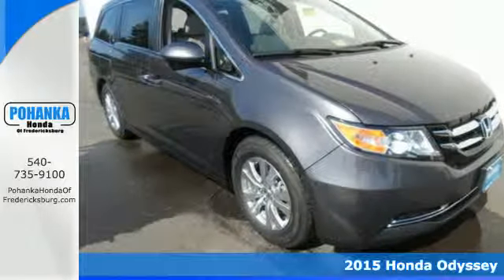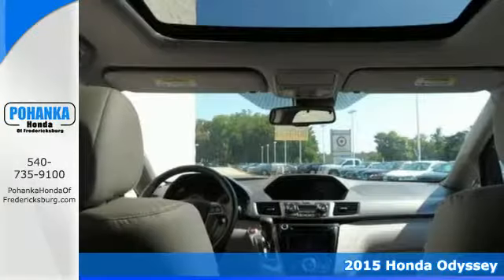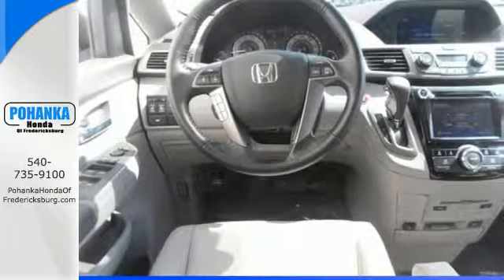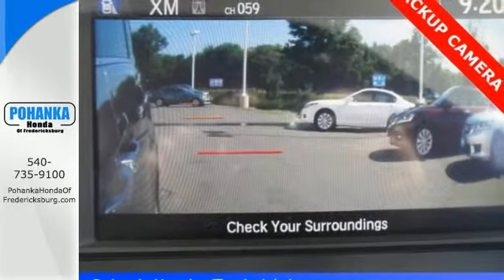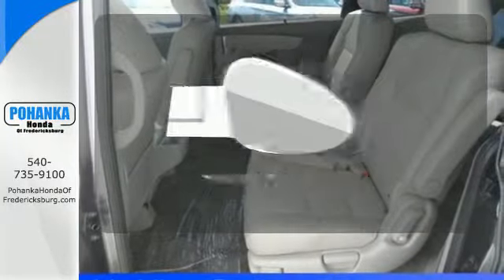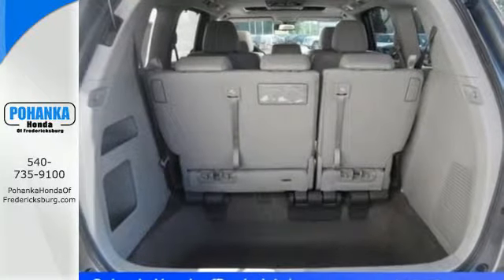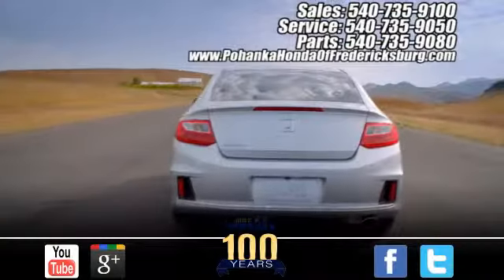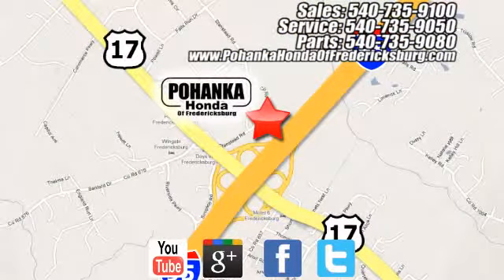2015 Honda Odyssey Fredericksburg VA Richmond, VA FFB013153 - SOLD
Year: 2015
Make: Honda
Model: Odyssey
Trim: EX-L
Engine: 3.5L V6 SOHC i-VTEC 24V
Transmission: 6-Speed Automatic
Color: Gray
Interior: Gray
Stock #: FFB013153
VIN: 5FNRL5H62FB013153
Nice van! STOP! Read this! Don't waste your chance at owning this good-looking 2015 Honda Odyssey. Climb into this superb Honda Odyssey, knowing that it will always get you where you need to go, on time, every time. Call us today at to schedule a test drive OR if you don't see what you're looking for we have access to hundreds of pre-owned vehicles that are sure to meet your needs!All prices exclude taxes, title, license, and dealer processing fee of $499.00. Published price subject to change without notice to correct errors or omissions or in the event of inventory fluctuations. All features not on all vehicles. Vehicles shown are for illustration purposes only. MPG is based on 2014 EPA mileage ratings. Use for comparison purposes only. Your mileage will vary depending on driving conditions, how you drive and maintain your vehicle, battery-pack and other factors.

Address:
60 South Gateway Drive